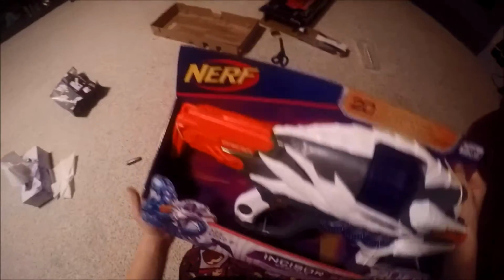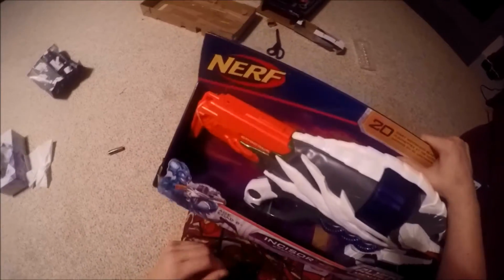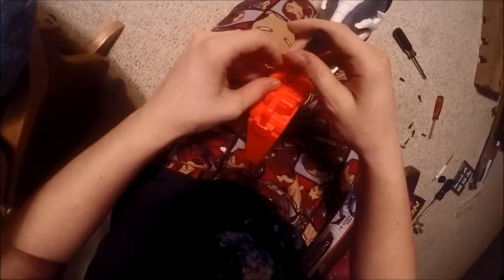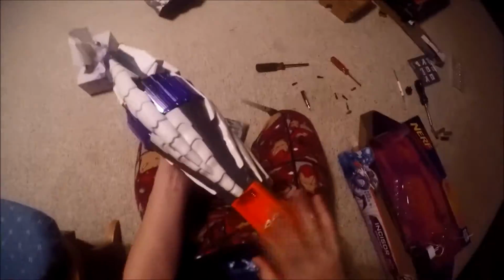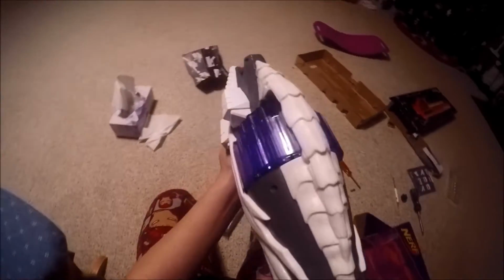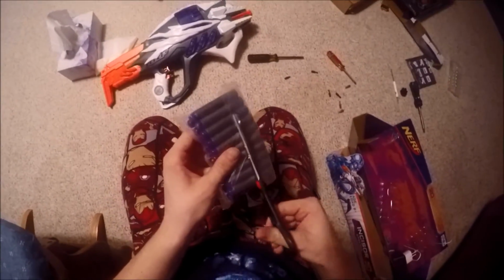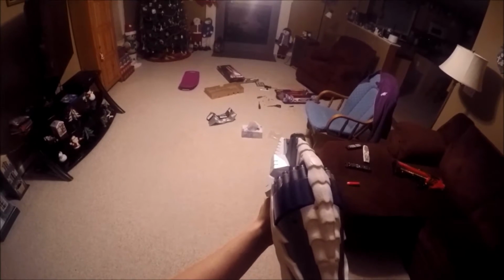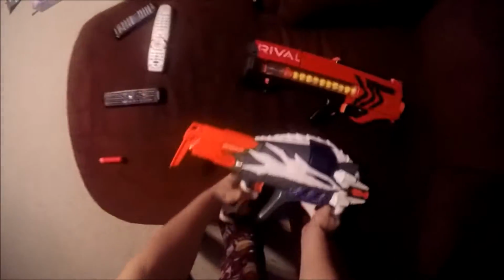unboxing and revewing the nerf alien menace incisor